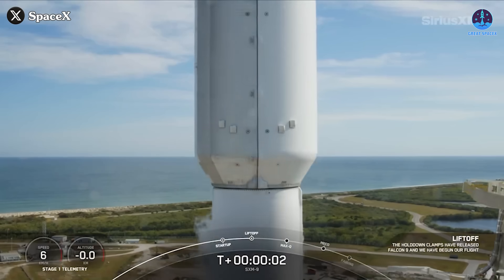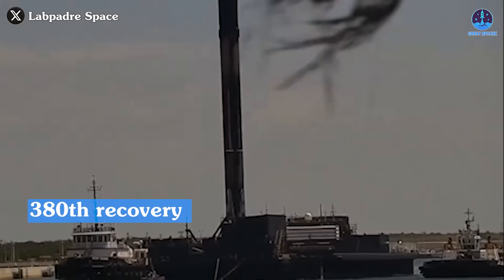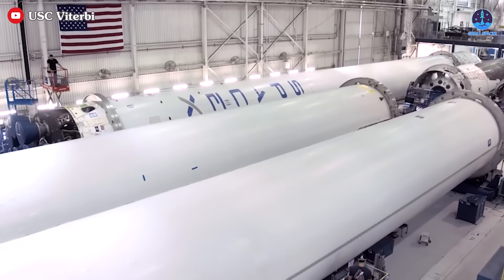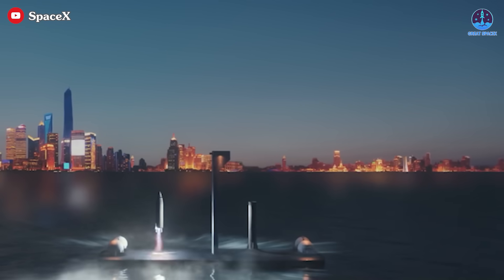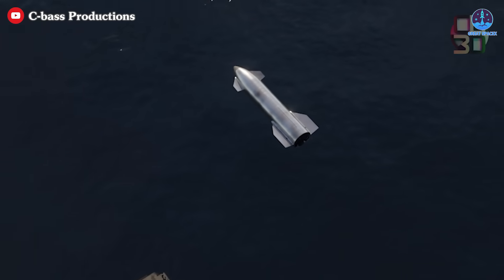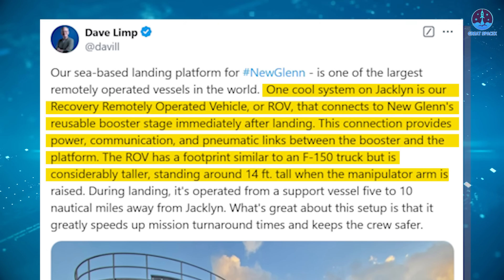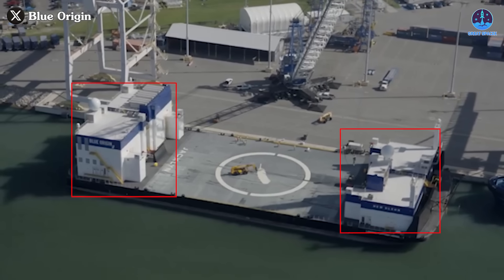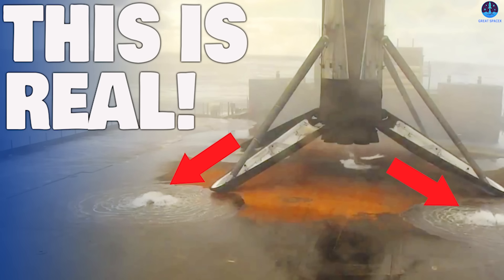What SpaceX just did with Falcon 9 Droneship is Unusual...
On December 5, SpaceX carried out another Falcon 9 launch, a routine feat by now. However, something unexpected caught everyone’s attention during the booster’s landing on the droneship: a burst of water sprayed upward.
That was the water deluge system in action. While this feature is a more familiar sight in Starship operations, its appearance on Falcon 9’s ocean landing platform is a game-changer, hinting at exciting potential for SpaceX’s technological advancements.
This innovation puts SpaceX leagues ahead of its competitors, especially Blue Origin, which recently announced an oddly vague and underwhelming upgrade to their own droneship system.
So why is SpaceX implementing the water deluge system here? How will it evolve moving forward? And why does Blue Origin's system struggle to match SpaceX's brilliance?
You may already know about the water deluge system installed on the Starship Launch Pad. Introduced after the challenges of Flight 1, this system has played a pivotal role in supporting subsequent flights. However, until recently, it was absent from the Falcon 9 program. That changed during the December 5 landing of Booster B1076 on the Just Read the Instructions (JRTI) droneship. This event marked a significant milestone: the 19th landing of this particular booster, the 100th successful landing on JRTI, and the 380th overall recovery for SpaceX.
Interestingly, this landing also showcased the first use of a water deluge system on a Falcon 9 droneship landing. Through careful observation, I noted that the water spray was moderate, initiating two seconds after the booster’s landing legs deployed and continuing for about five seconds before touchdown and engine shutdown. The system, installed near the booster's landing position, appears to comprise four water pipes.
Falcon 9, which has been in operation for nearly 15 years, has relied on two primary landing methods: returning to designated Landing Zones and vertically landing on droneships. Vertical landings on droneships became a reality on April 8, 2016, when SpaceX achieved its first success with this method. Since then, they’ve completed more than 300 such recoveries. Yet despite these achievements, the use of a water deluge system during the December 5 landing is a groundbreaking development for Falcon 9 operations.